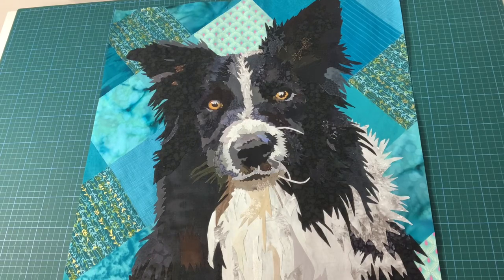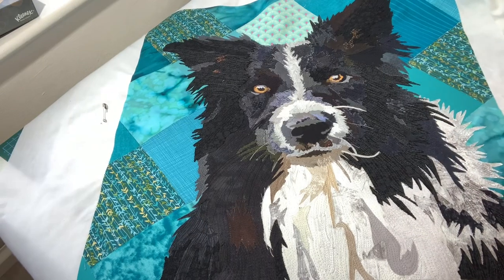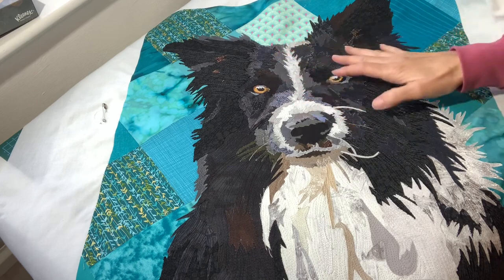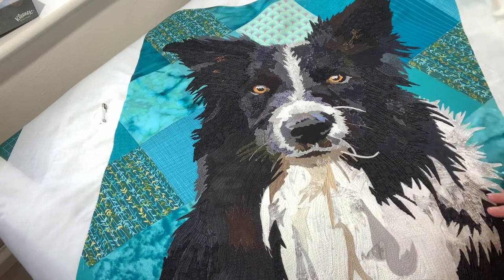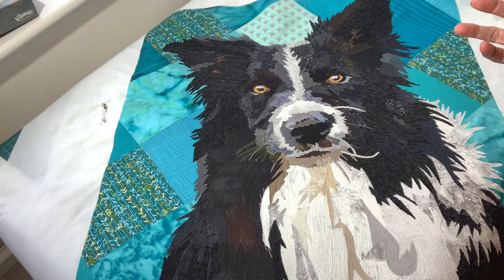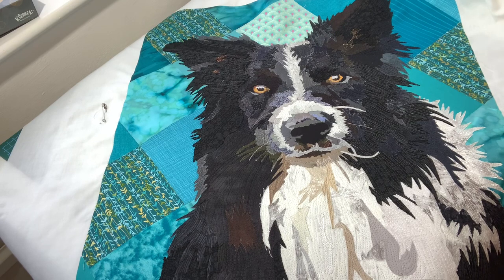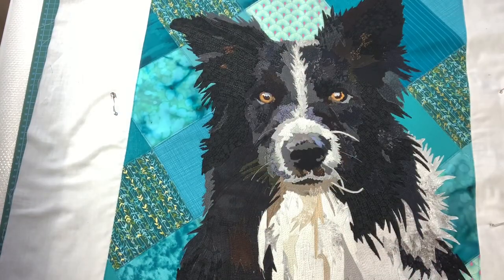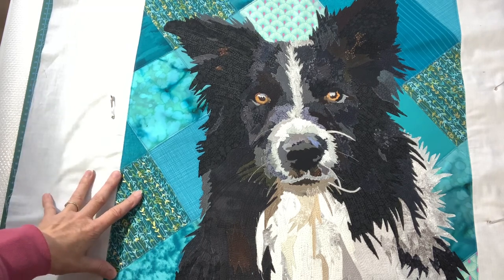Threadpainting the fabric collage Border Collie pattern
Fabric collage pattern available on the website.